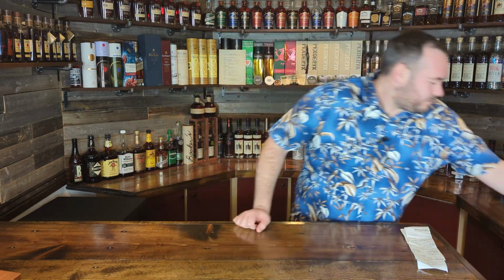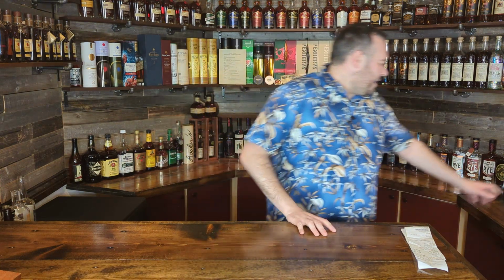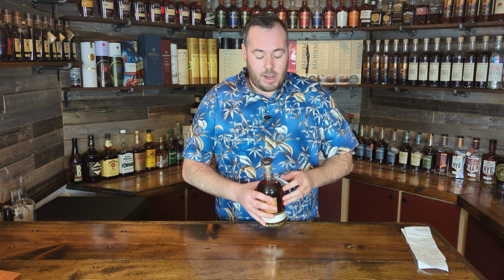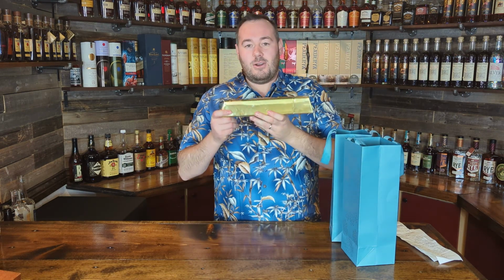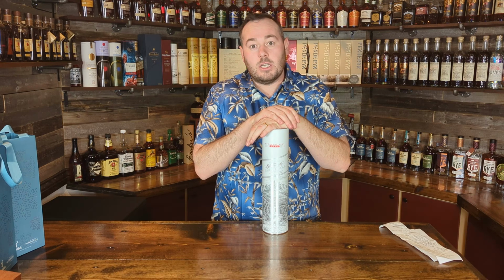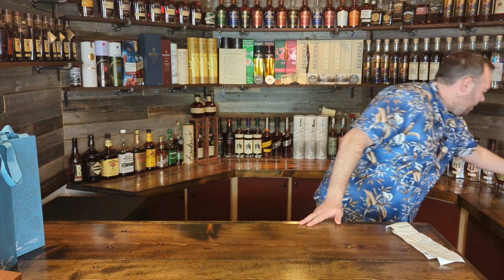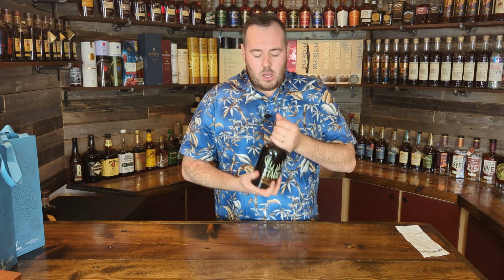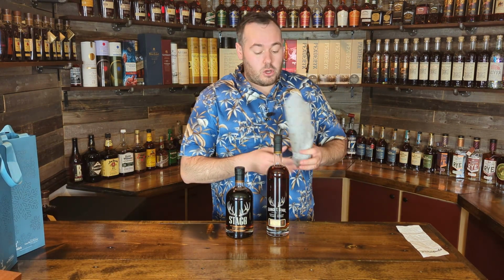Huge Whiskey Store Haul: Did I Win A George T Stagg or Stagg Jnr In The Christmas Lottery!?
In this video we review the most recent whiskey bottles that I picked up.